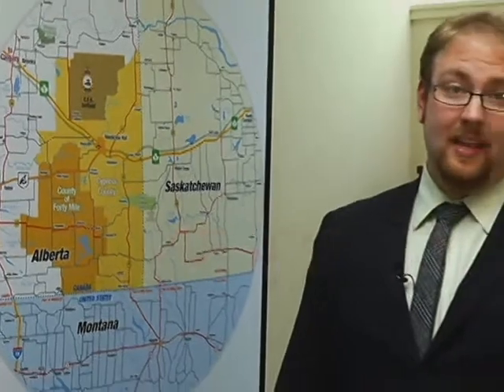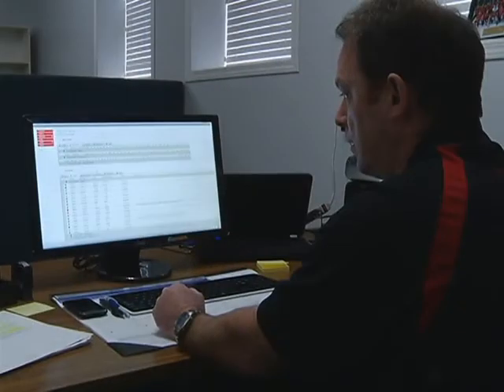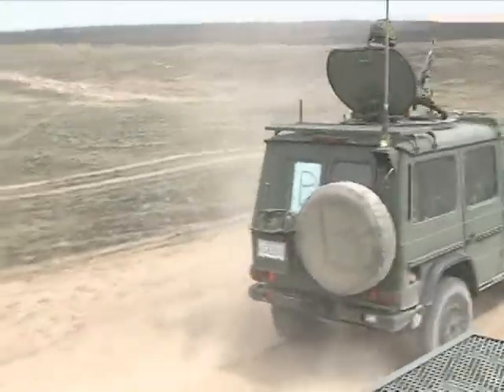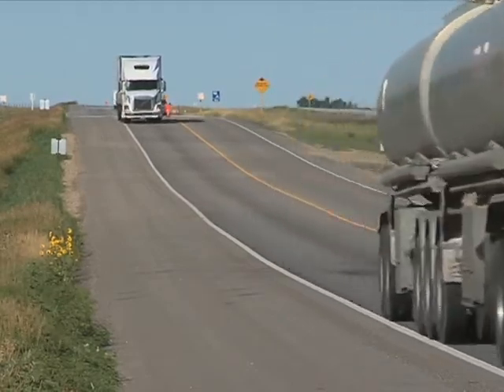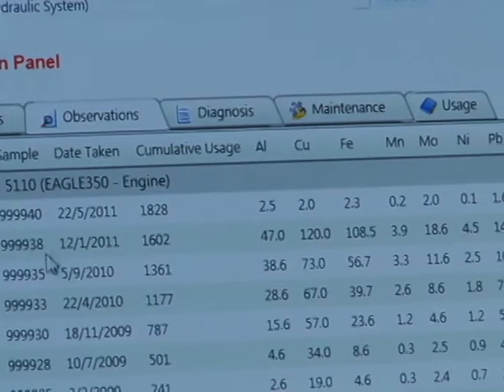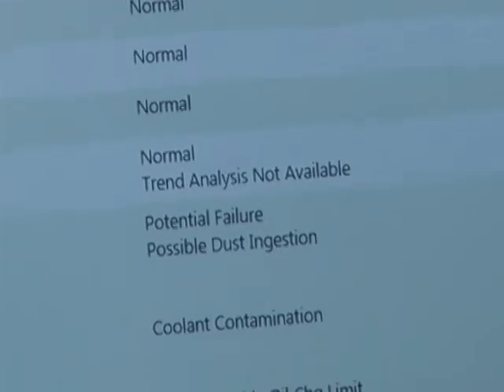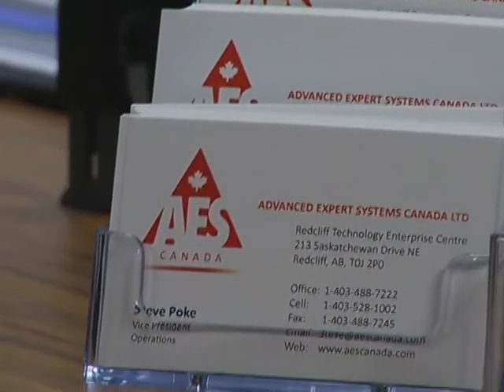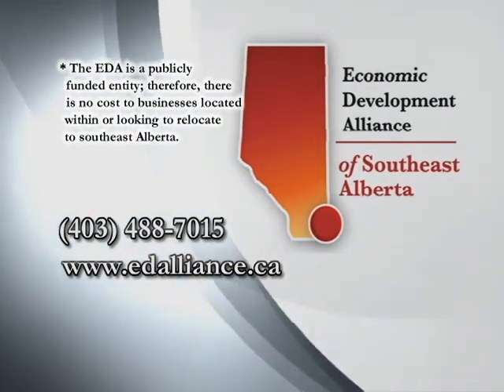Choosing to do Business in Southeast Alberta: Advanced Expert Systems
Advanced Expert Systems Canada (AES) Ltd expanded its operations from the United Kingdom to Redcliff, AB due to a thriving energy sector as well as access to the TransCanada Highway. Learn about the advantages associated with doing business in southeast Alberta by visiting the website of the Economic Development Alliance of Southeast Alberta